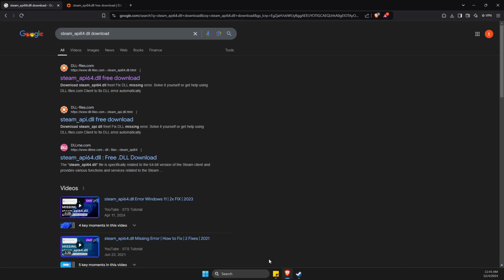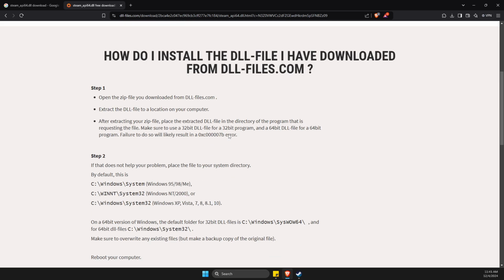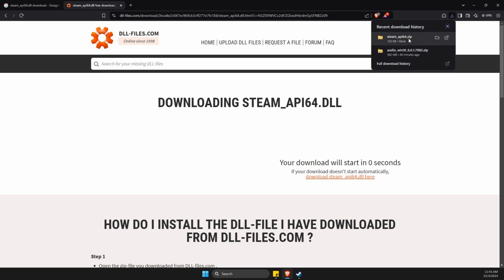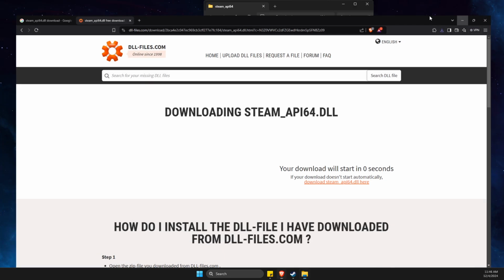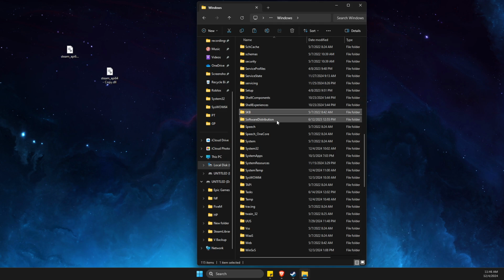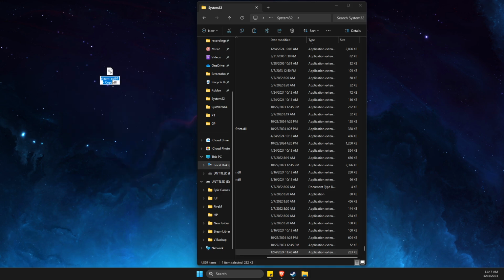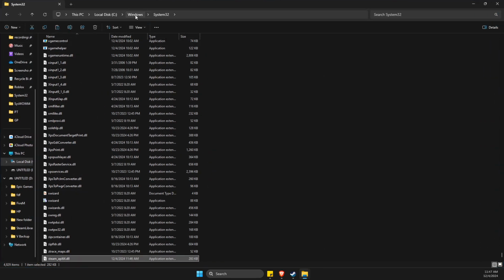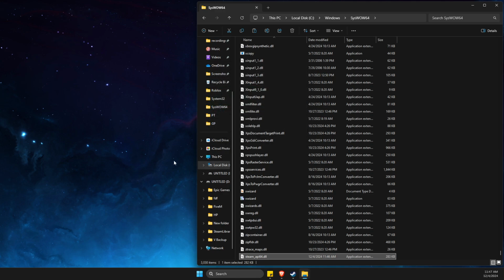How To Fix The Code Execution Cannot Proceed Because Steam_api64.dll Not Found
In this video I will show you How To Fix The Code Execution Cannot Proceed Because Steam_api64.dll Not Found It's really easy and it will take you less than a minute to do it!